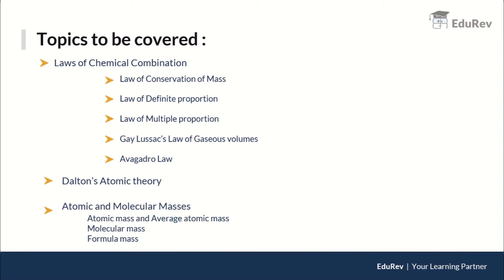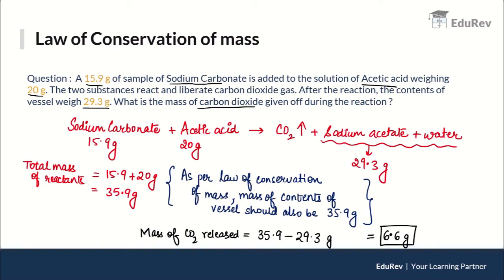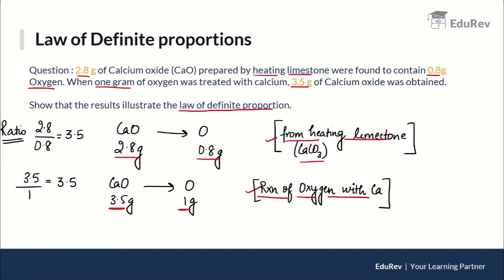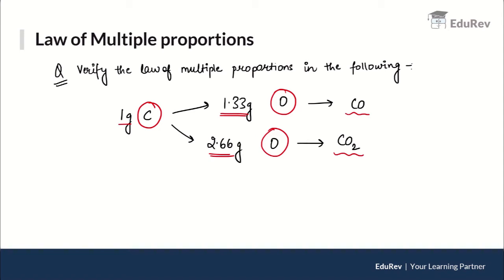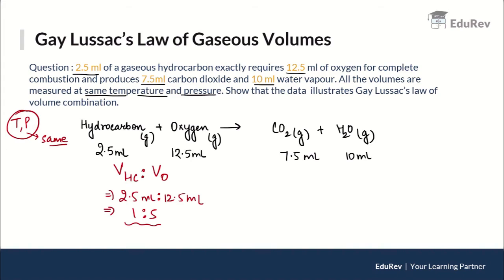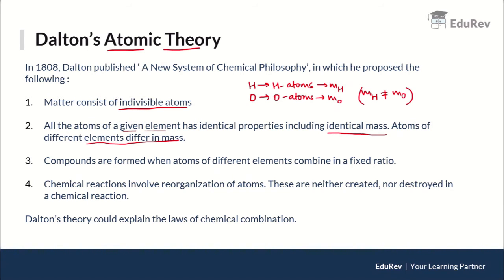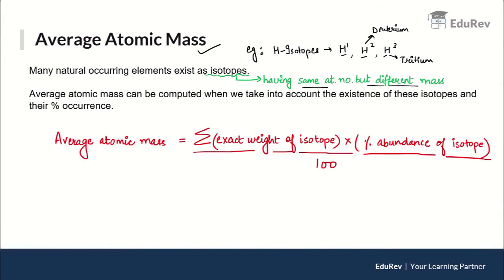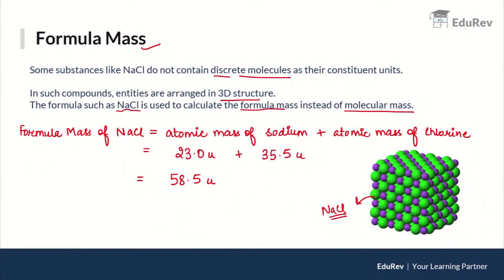L4: Some basic concepts of Chemistry : Laws of Chemical Combinations | NCERT Class 11